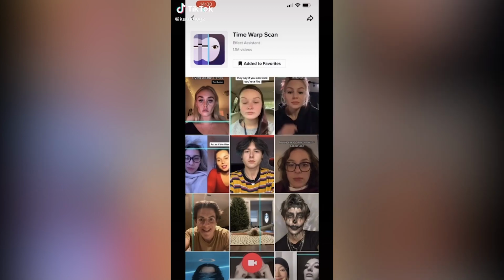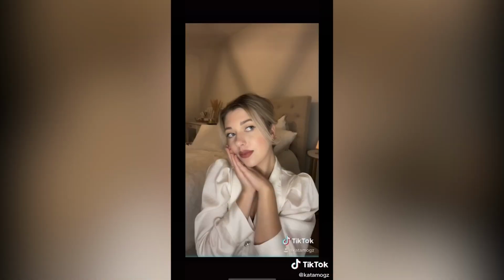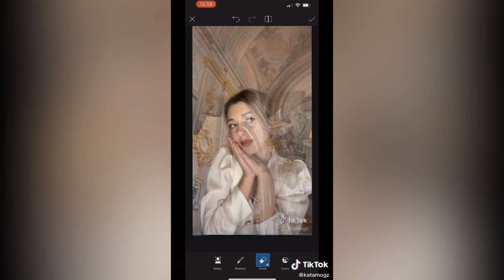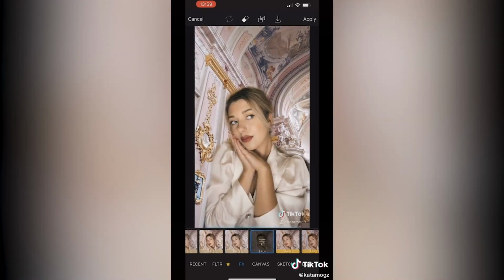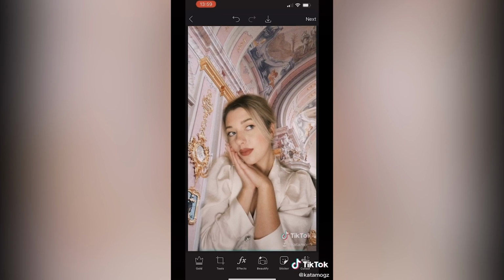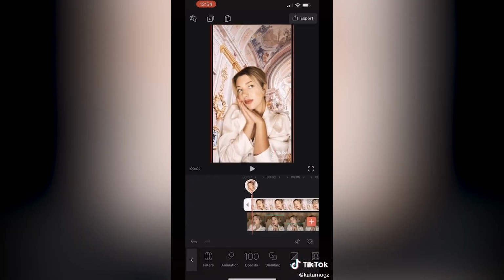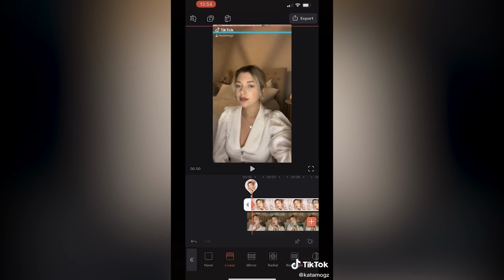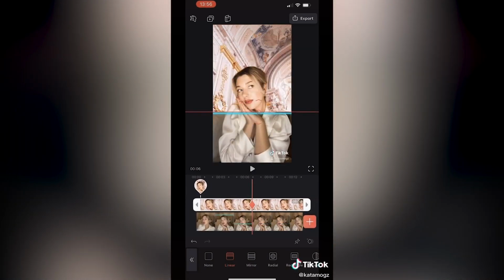TIKTOK TREND TUTORIAL PART 1- Renaissance Trend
How to do the renaissance trend on TikTok

Hey! I'm Kat, Owner and Creative Director of EN FLIQUE CREATIVE. My channel will help you step up your social media game & give you all of the latest Apple Tips & Hacks.